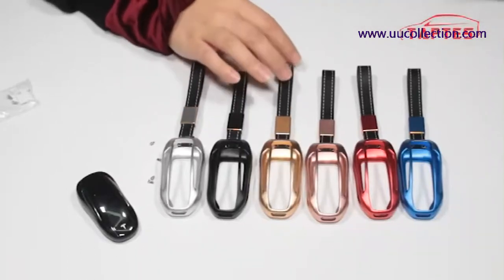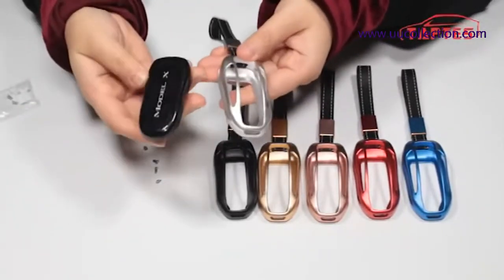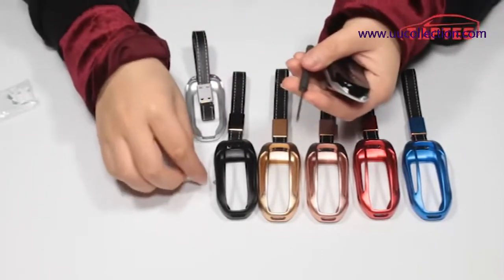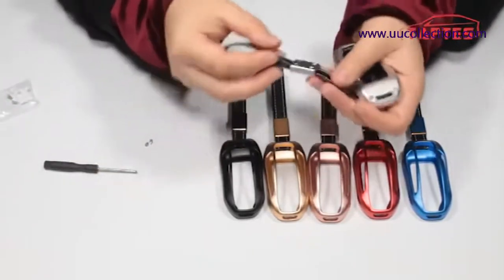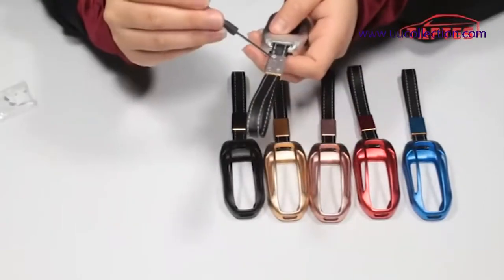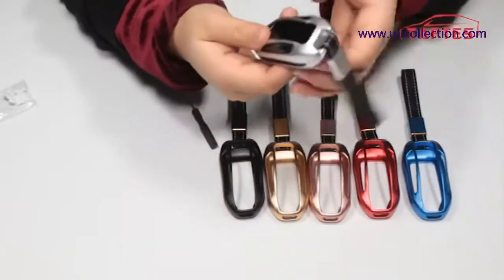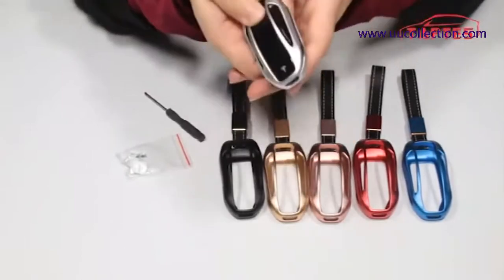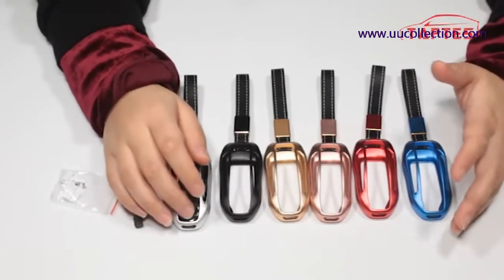Tesla Key Fob Cover with Key for Model X/S/3